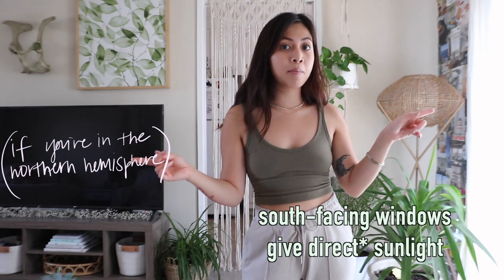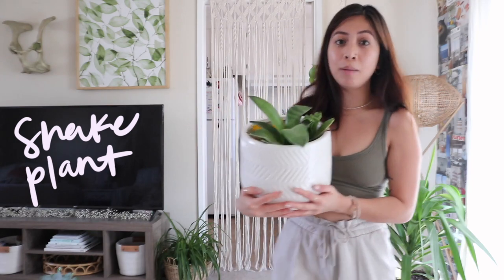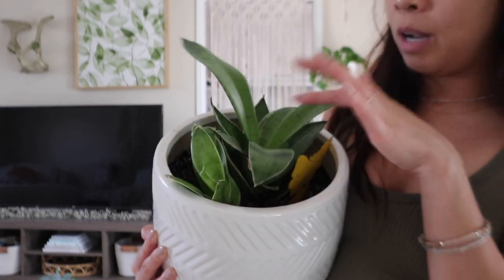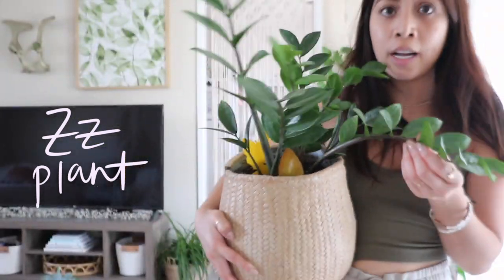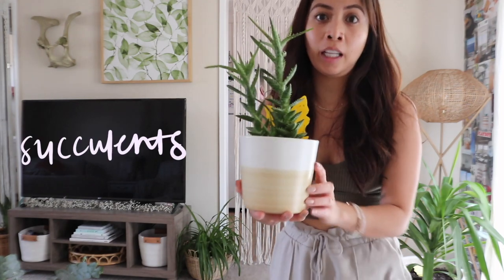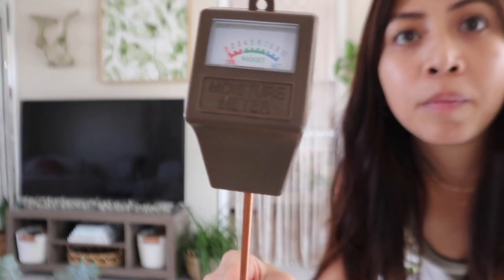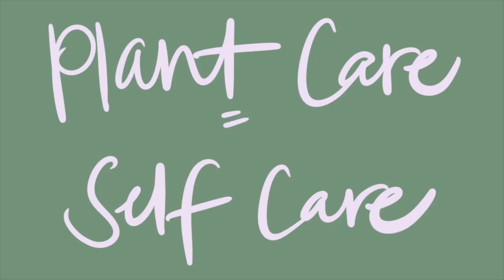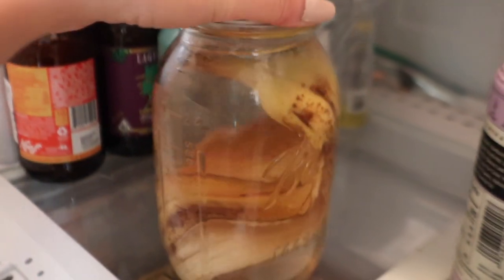Plant Care Tips for Beginners 🌿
Hi plant friends :) Here is a beginner's guide to becoming a plant parent. I have been a plant mom since January of 2018 and these are some of the tips/tricks that I have learned along my journey. Enjoy :)

Tips that I talk about:
1. Lighting 0:33
2. Buy your plants 1:41
3. Essentials 4:22
4. Plant Care = Self Care 5:30

Also, please read the blog post I wrote on @theglowfeature’s website. I talk about how plant care is self care :)

Smartsweets | 'danniellajoy10' for 10% your $30+ orders!